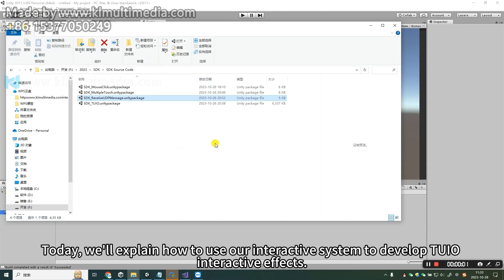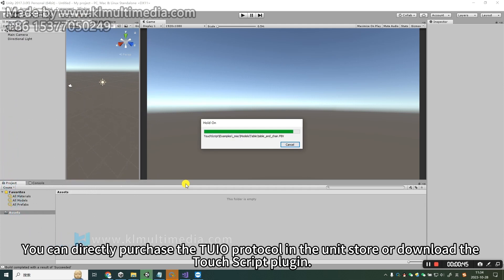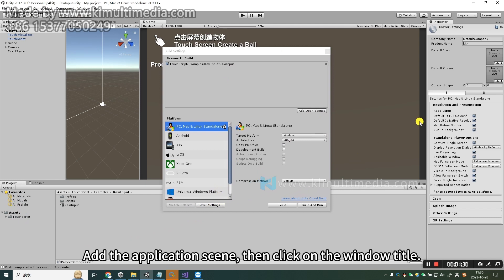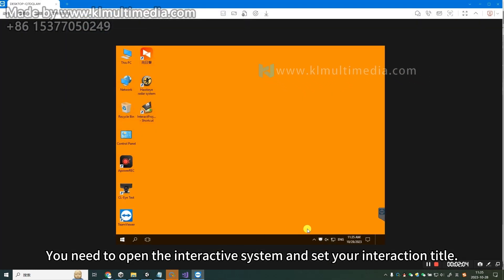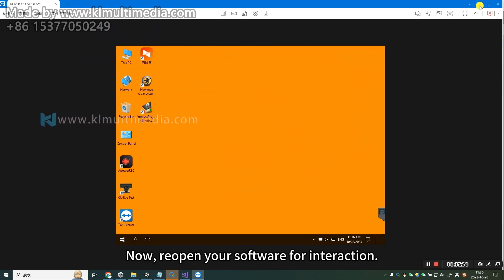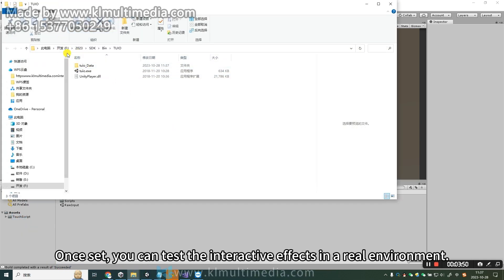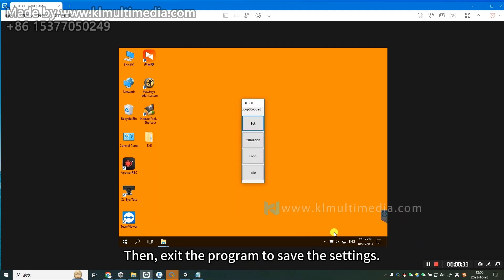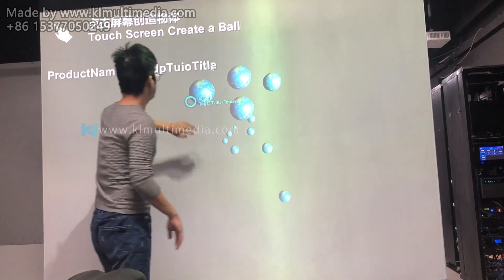Developing Applications with TUIO Protocol: Ultimate Guide for Beginners!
In this comprehensive guide for beginners, learn how to develop applications using the TUIO protocol. TUIO is a communication protocol that allows for the exchange of multi-touch data between interactive surfaces and applications. Follow along as we cover the basics of TUIO, setting up development environments, and creating interactive applications. By the end of this video, you will have the knowledge and skills to start building your own applications with the TUIO protocol. Don't miss out on this ultimate guide to developing applications with TUIO!